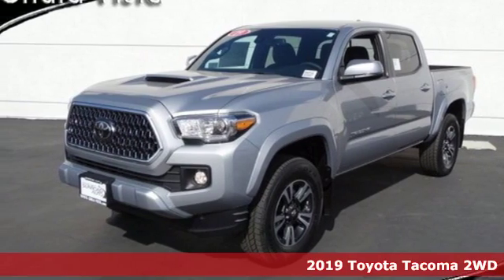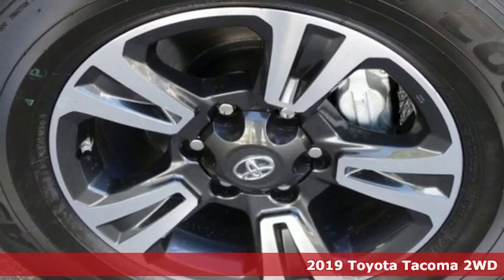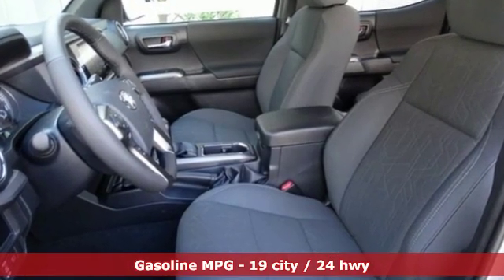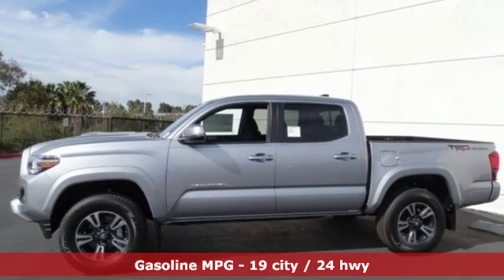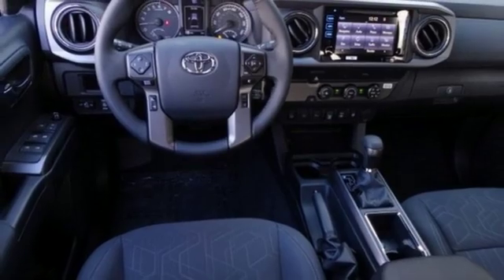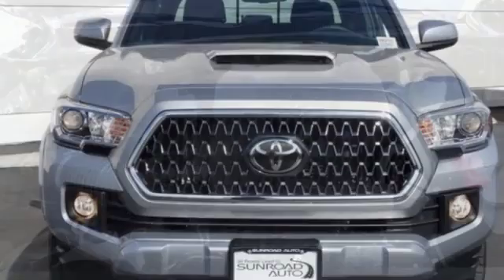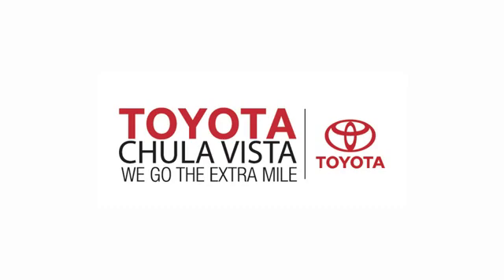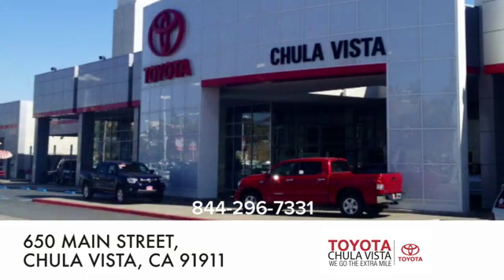New 2019 Toyota Tacoma Chula Vista CA San Diego, CA #390731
Year: 2019
Make: Toyota
Model: Tacoma
Trim: TRD Sport
Engine: V6
Transmission: 6-Speed Automatic
Color: Silver
Interior: Graphite
Stock #: 390731
VIN: 3TMAZ5CN9KM091736

Our Philosophy in Action:
Address:
650 Main Street